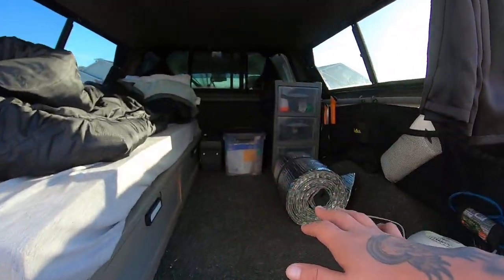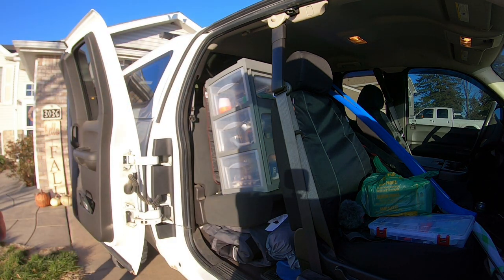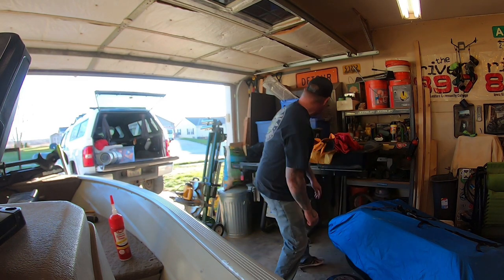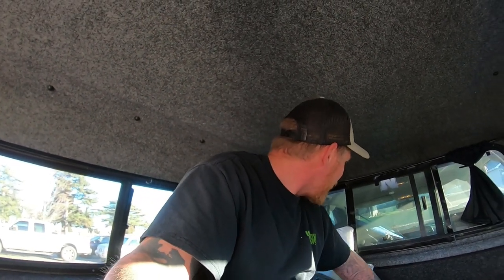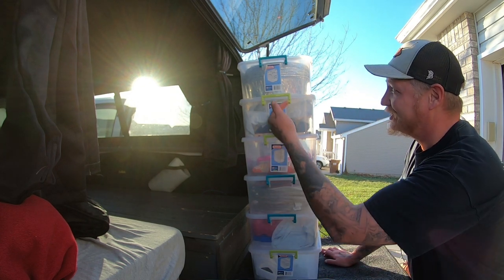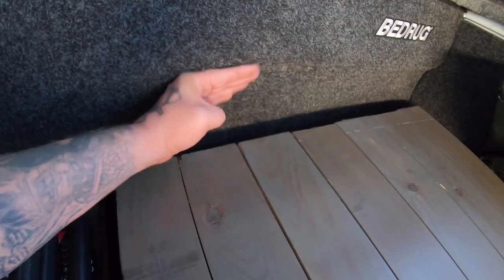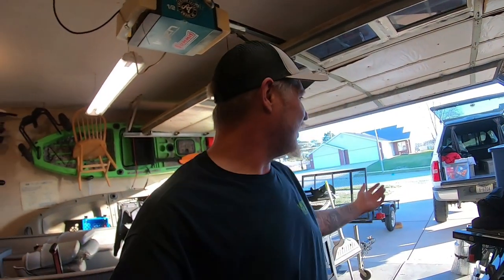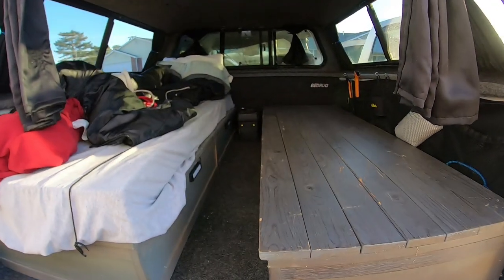My Two Person Truck Camping Setup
My one person vs two person camping setup. I prefer the convertability of this type of camping setup over a full width bed and drawer style.  Another main reason I chose this style of bed storage is so that I can access everything while inside the camper, I dont have drop the tailgate and get out to open a drawer to access my gear.

Want to send me something? Send it here:

Quady
Ashland Ne
68003